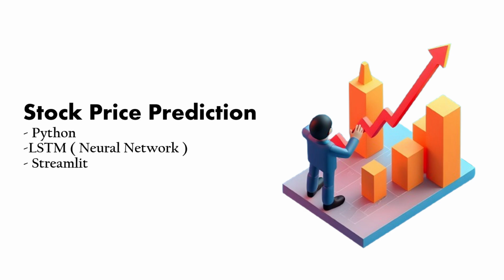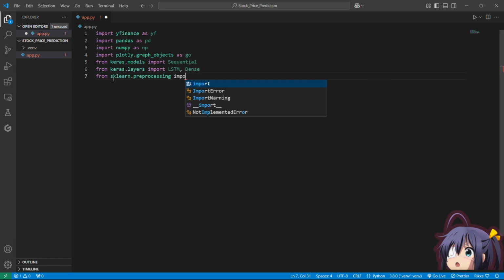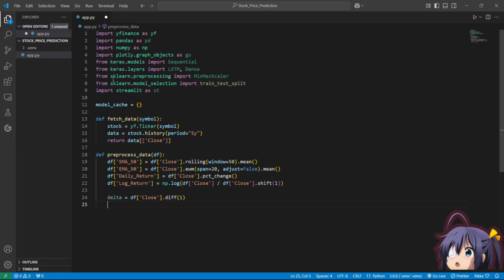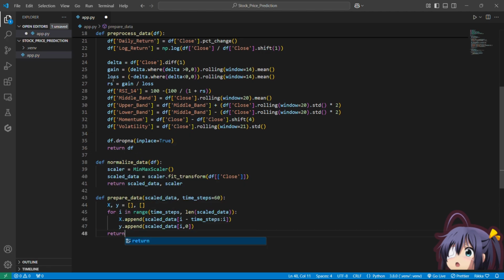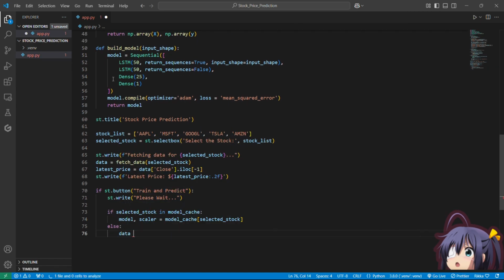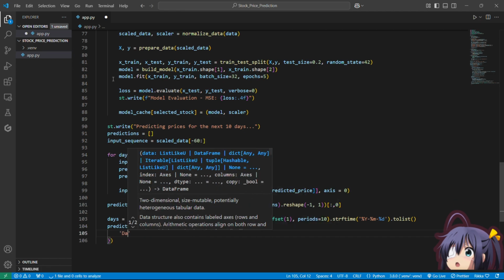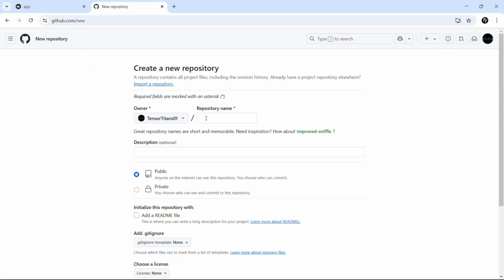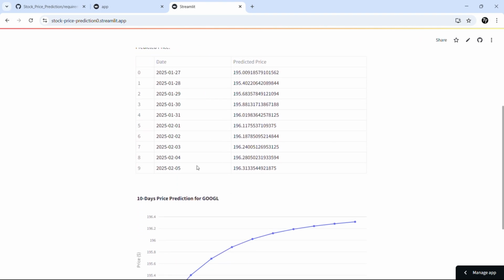Stock Price Prediction with Neural Networks in Python with Deployment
Want to predict stock prices using machine learning and neural networks? In this in-depth tutorial, we’ll show you how to build a powerful Stock Price Prediction model in Python and deploy it as an interactive web app using Streamlit. Learn to harness the power of data and AI to make predictions on stock market trends!

📌 What You’ll Learn in This Video:
 • Data preprocessing and feature selection for financial datasets.
 • Building a stock price prediction model with machine learning and neural networks.
 • Using LSTM (Long Short-Term Memory) for time-series forecasting.
 • Evaluating model accuracy with metrics like MSE.
 • Deploying the model as a user-friendly web app using Streamlit.

📊 Topics Covered:
 • Exploratory Data Analysis (EDA) on stock market data.
 • Feature engineering for time-series data.
 • Implementing machine learning algorithms and deep learning models.
 • Deploying your stock price prediction system using Streamlit for real-time forecasting.

🚀 Tools and Libraries Used:
 • Python
 • Pandas, NumPy
 • Scikit-learn
 • TensorFlow/Keras (for neural networks)
 • Matplotlib
 • Streamlit

This tutorial is designed for data scientists, and finance enthusiasts who want to learn how to build stock market prediction systems and deploy them as web apps for real-world applications.

Stay ahead in the AI world with weekly tutorials and tips!

💬 Have Questions?